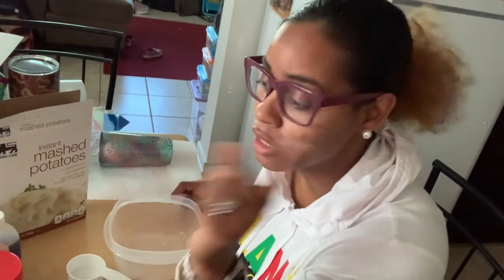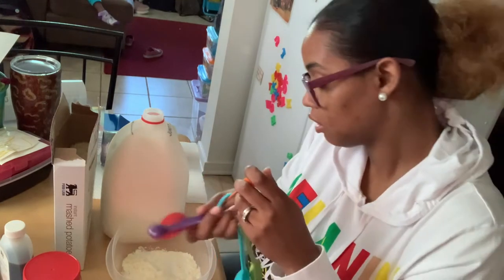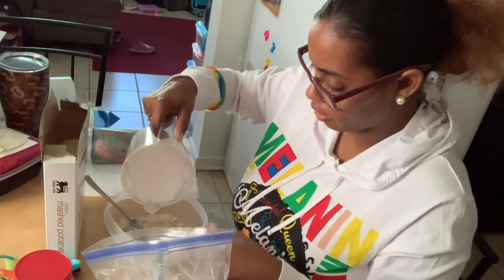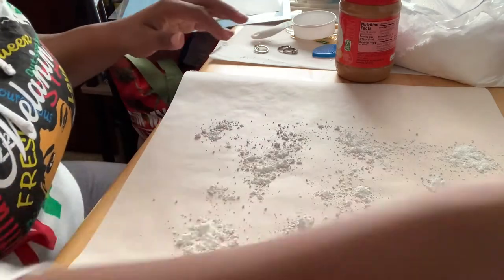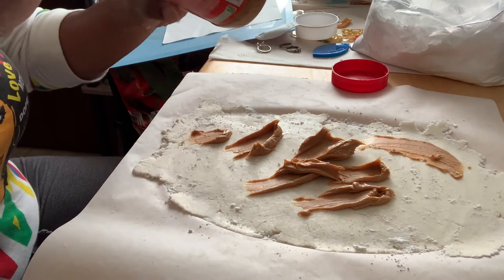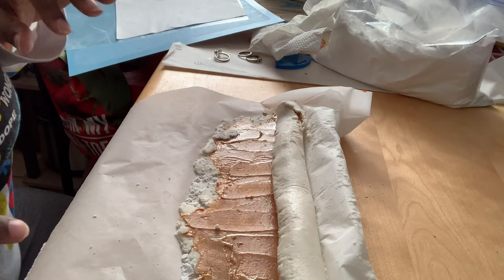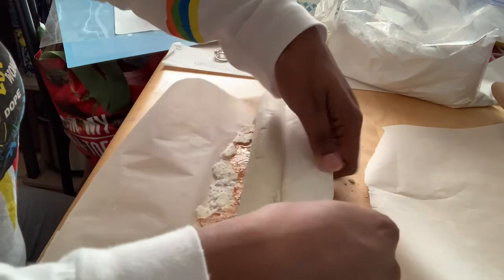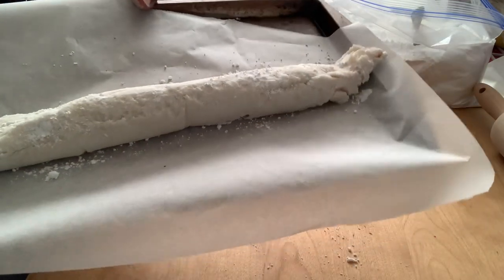Old Fashioned Potato Candy | I Created A Mess | No Bake Mess